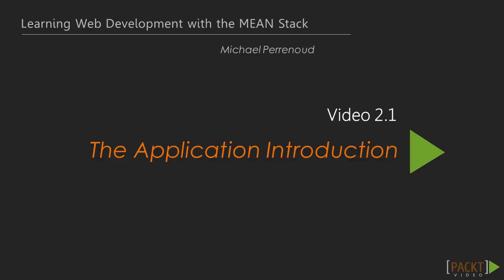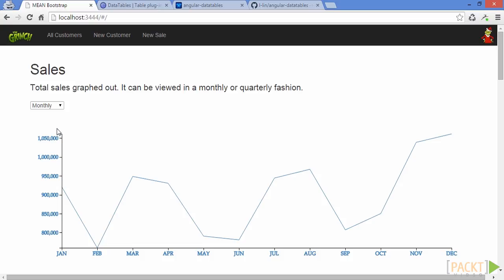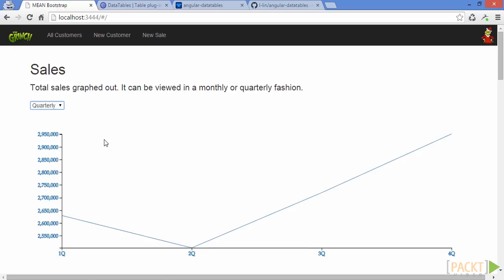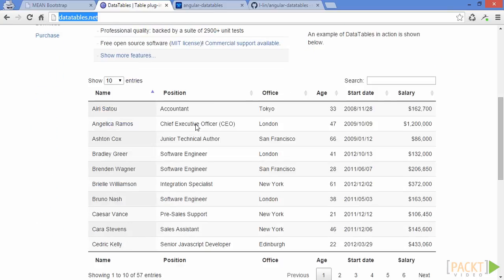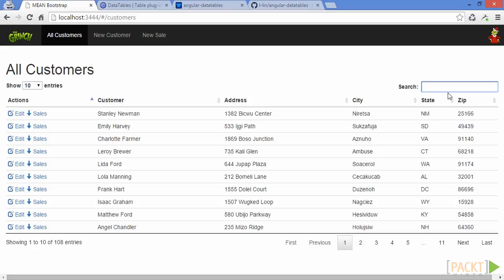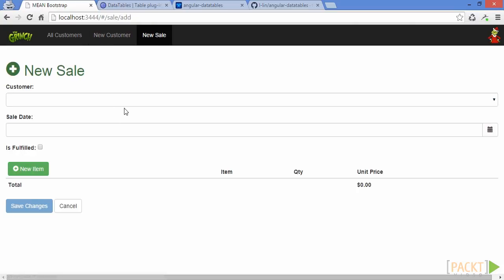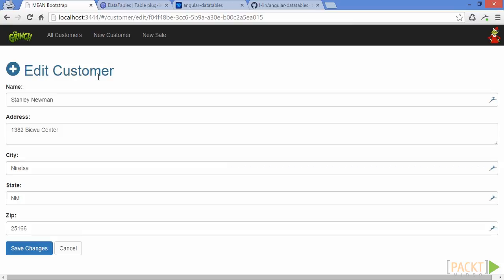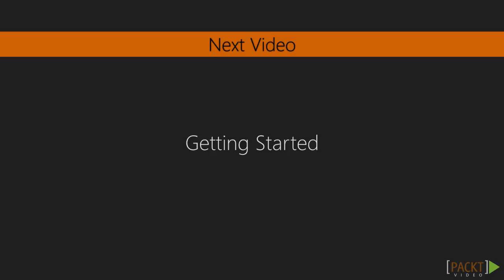Learning Web Development with the MEAN Stack: The Application Introduction | packtpub.com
Before building an application we need to understand what we are building. Generally, this is where you’d get an introduction from the customer, but we have a complete application to look at.
• Walk through the dashboard and discuss the functionalities of the components
• Navigate to the All Customers screen and also review the New Customer and New Sale screens
• Review Edit Customer and Edit Sale